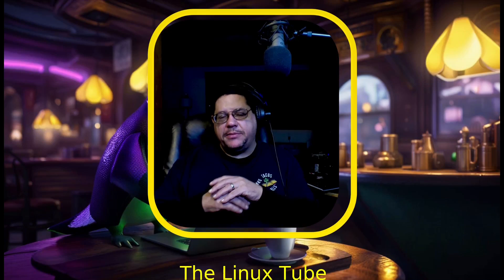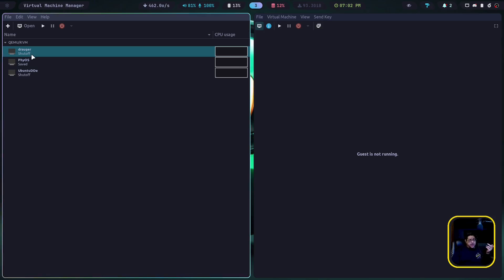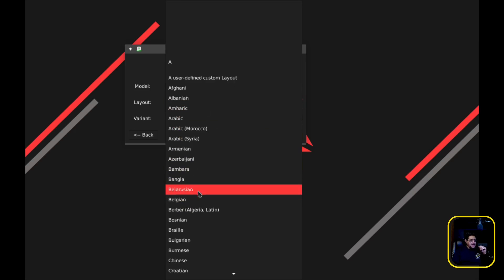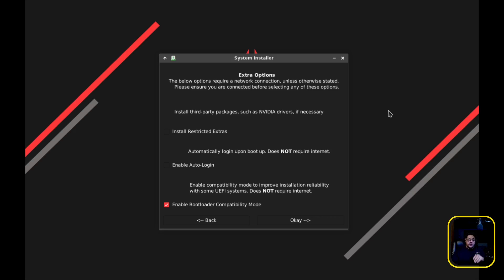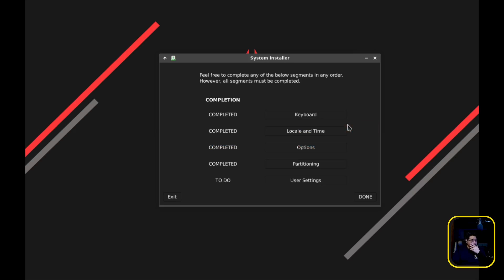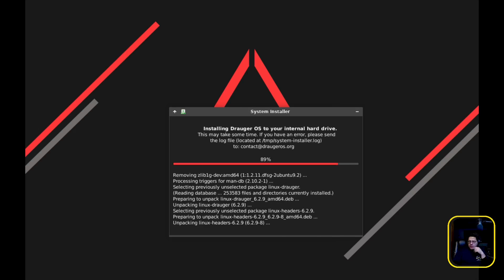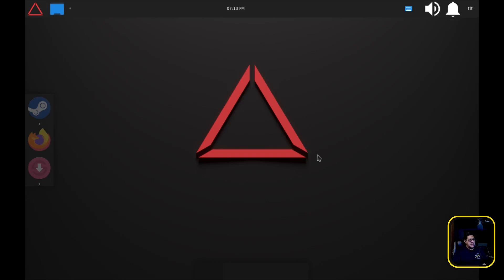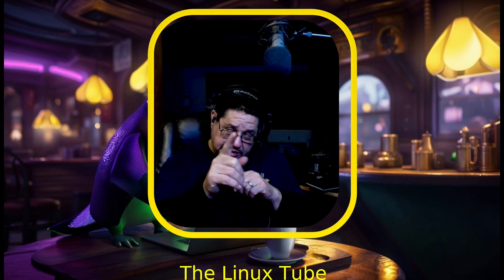Step-by-Step Guide to Installing Drauger OS: Easy Installation Process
Drauger OS is an Ubuntu-based Linux desktop gaming distribution that ships with many modifications and optimizations over stock Ubuntu that are intended to improve gaming performance and the gaming experience. From simple changes such as swapping Gnome out for the light-weight Xfce Desktop Environment and using a dark GTK theme by default, to more complex changes such as using a kernel compiled in-house and replacing PulseAudio with Pipewire. Drauger OS is built from the ground up with our primary focus on performance.

### Show Links